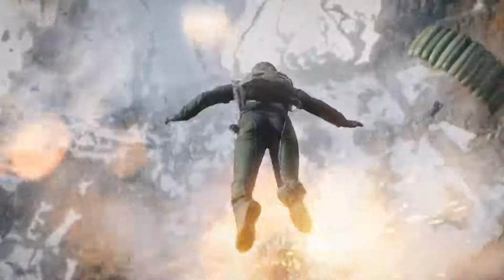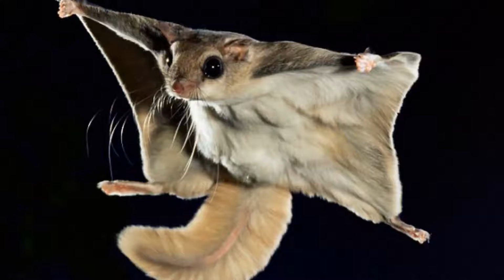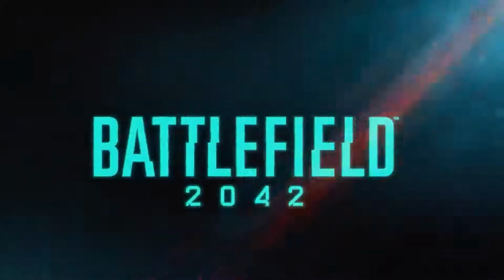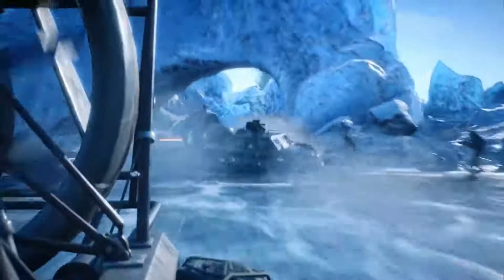THIS LOOKS AMAZING! | battlefield 6 thoughts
These were my thoughts about the battlefield 2042! thank you all so much for watching.